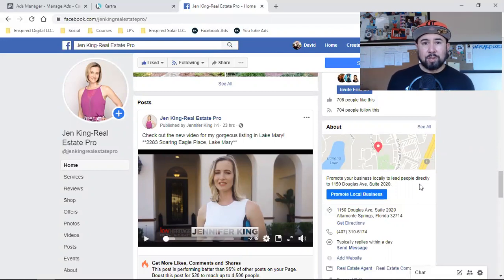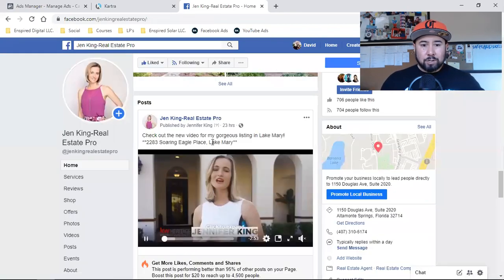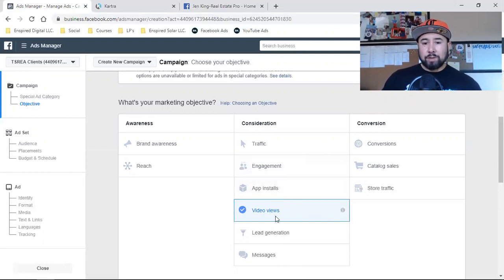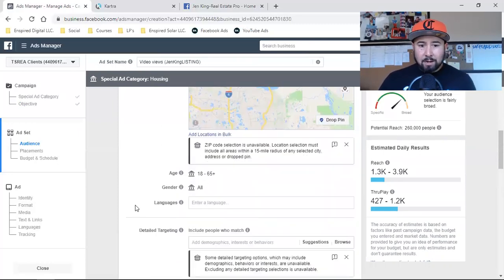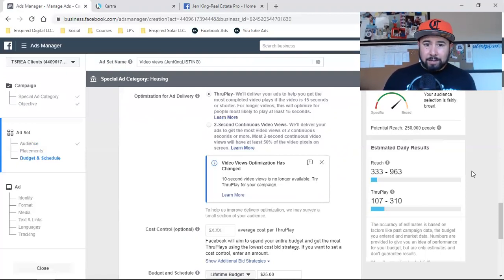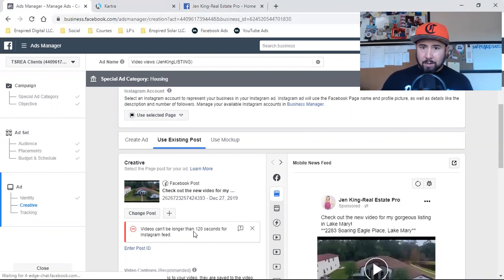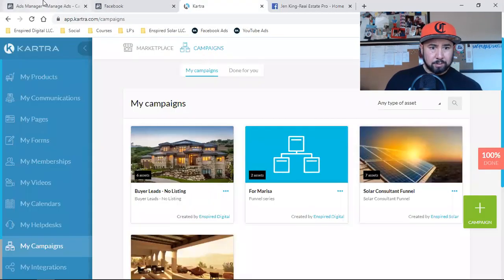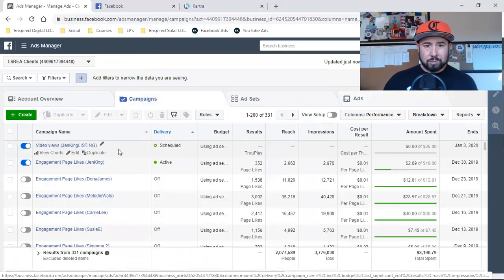WHY RUN A FACEBOOK "VIDEO VIEW" AD?